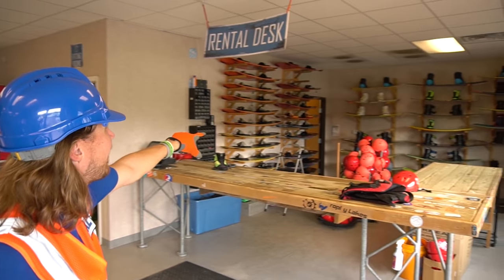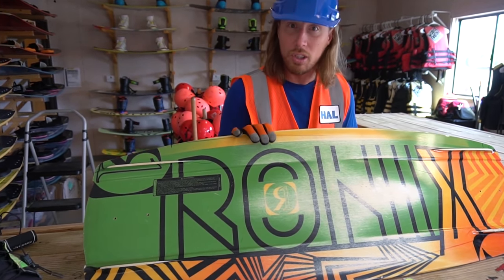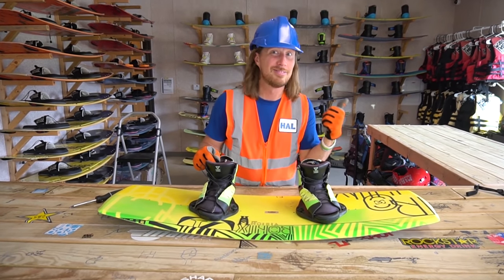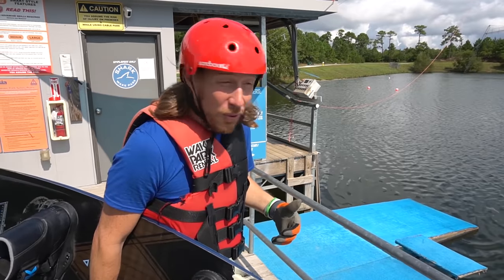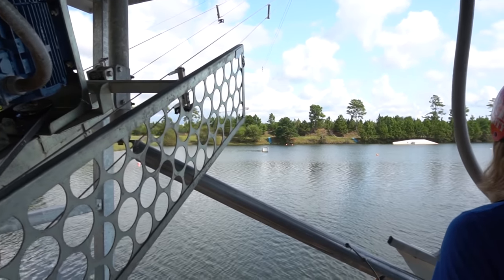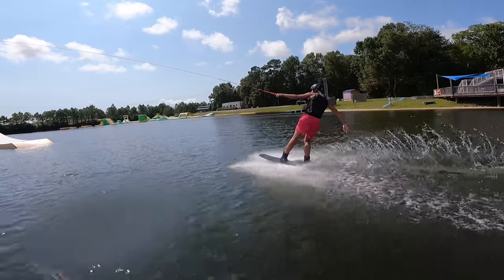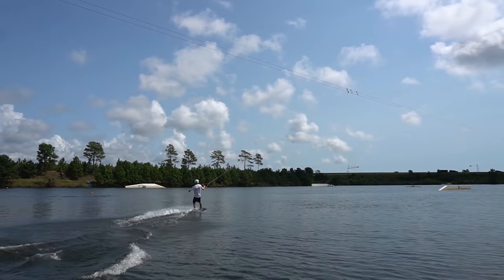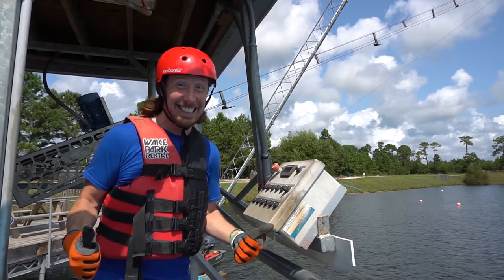Wakeboarding Tricks Cable Park | Handyman Hal goes wakeboarding at Shark Wake Park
Join Handyman Hal as he works the day at Shark Wake Park. This cable system needs to be setup and the wake boarders are ready to ride. Watch amazing wakeboarding tricks and see if Handyman Hal can hang on.

Shark Wake Park is a top of the line wakeboarding cable park located in North Myrtle Beach, SC.